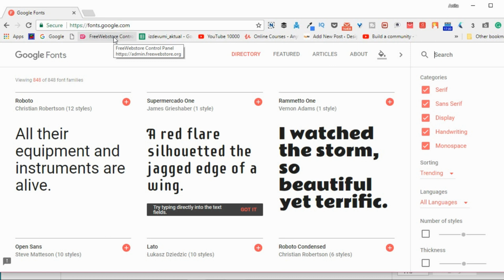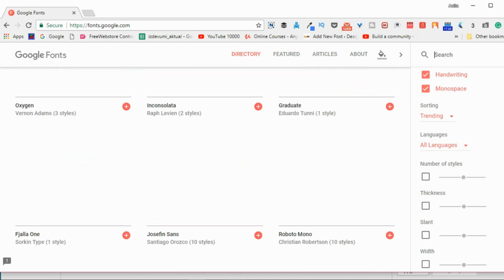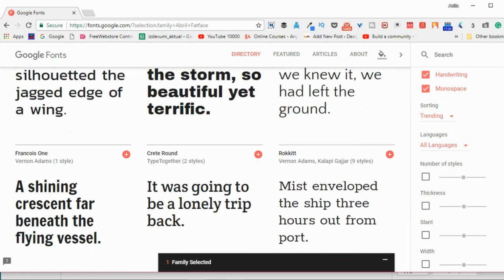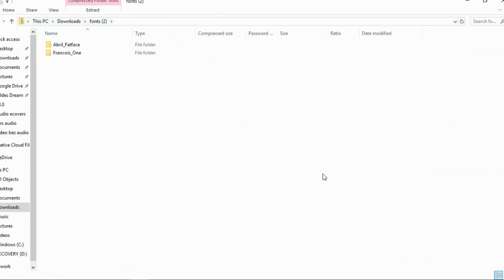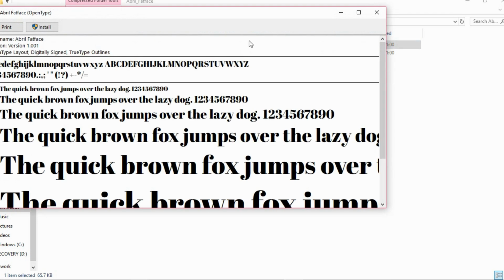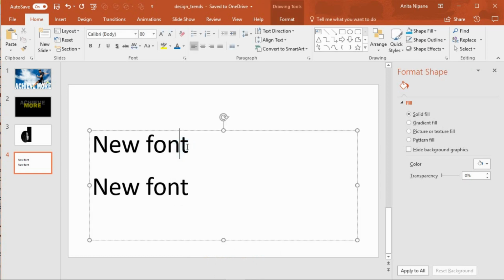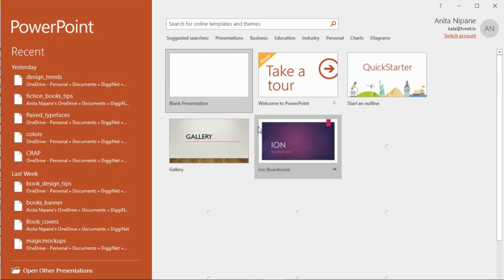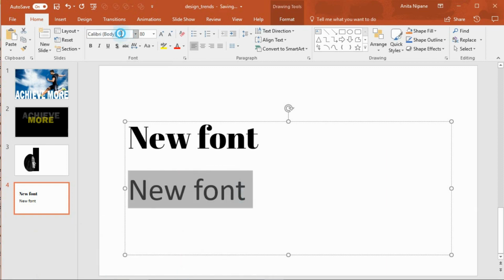How to install new fonts in PowerPoint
In this tutorial I’ll show you how to install additional fonts in PowerPoint. Check out the list of 10 Free Font Resources